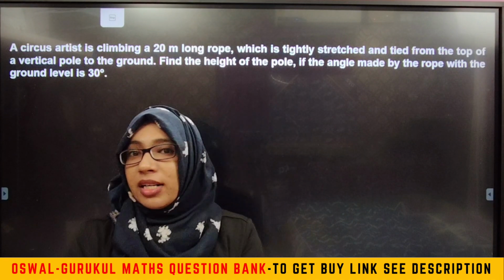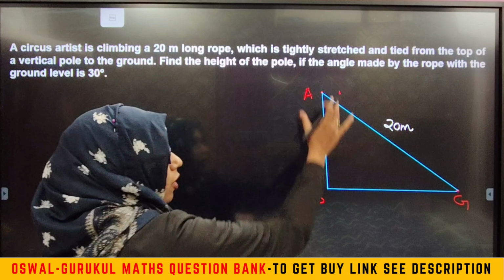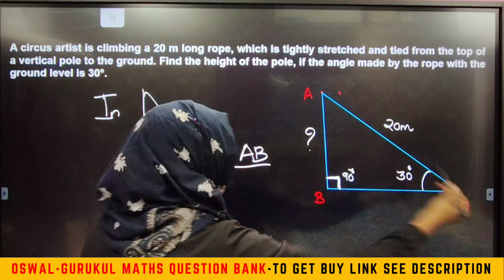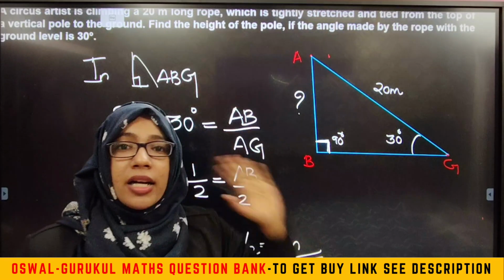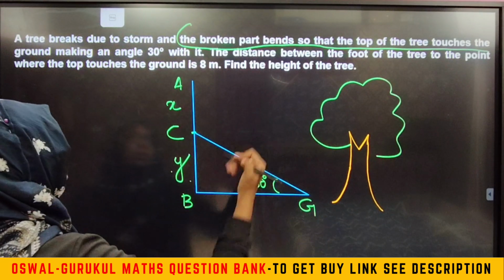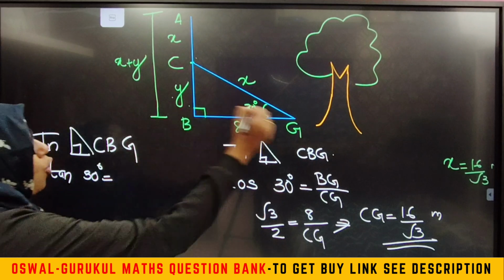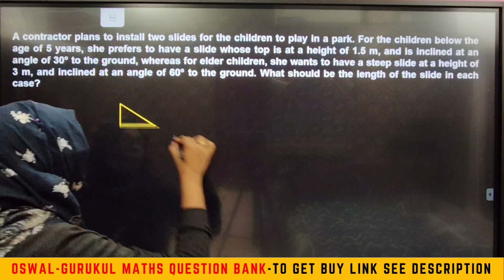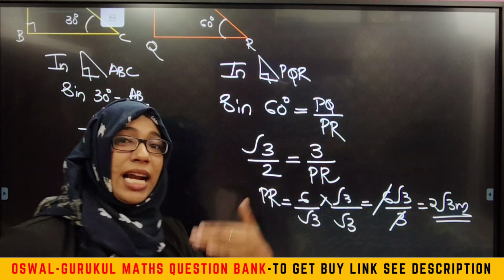Class 10 | Some applications of Trigonometry | Exercise 9.1 | Q.1 - Q. 3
Class 10 | Some applications of Trigonometry | 2 mark previous questions

Our Chapterwise Question Bank provides in-depth knowledge of different
concept questions and their weightage to prepare you for Class 10th CBSE

The Key to Great CBSE Results? Gurukul by Oswal Most Likely CBSE
Question Bank for Class 10th  Board Exam 2025. Consists of Chapterwise &
Categorywise Question and Answers as per the Latest Syllabus issued on
23rd March, 2024. CBSE Class 10 Question Bank having Knowledge based and
Skill-based questions to prepare the subject in depth. Our handbook will
help you study and practice well at home.

How can you benefit from Gurukul by Oswal Most Likely CBSE  Question
Bank for 10th Class?

1.  Focused on Competency Based Questions
2.  2024 Board Question Papers Incorporated
3. Includes MCQs, Case-based, Assertion & Reasoning based, Very
Short/Short/Long Answer Type Questions
4. Having frequently asked questions from Compartment Paper, Foreign
Paper, and latest Board Paper
5. Chapter Summary and Basic Concepts provided for Easy & Quick Revision
6. Word of Advice by Experts for Students to focus on the difficult
areas from each chapter
7. Complete Explanation to All MCQs
8. Self Assessment Questions and Solved Sample Paper are provided to
assess yourself

Our CBSE Class 10 Question Bank also consists of numerous tips and tools
to improve study techniques for any exam paper. Students can create
vision boards to establish study schedules, and maintain study logs to
measure their progress. With the help of our handbook, students can also
identify patterns in question types and structures, allowing them to
cultivate more efficient answering methods. Our book can also help in
providing a comprehensive overview of important topics in each subject,
making it easier for students to solve for the exams.